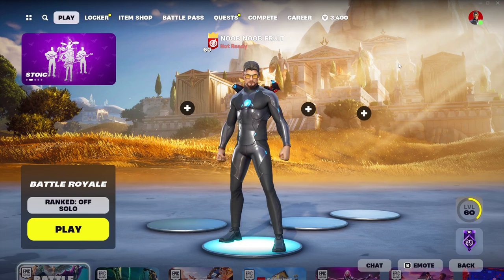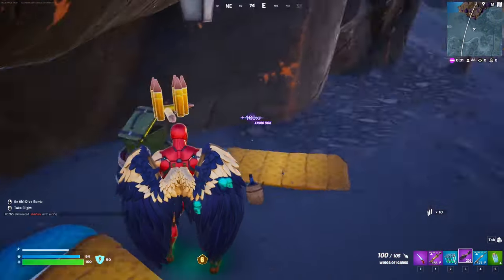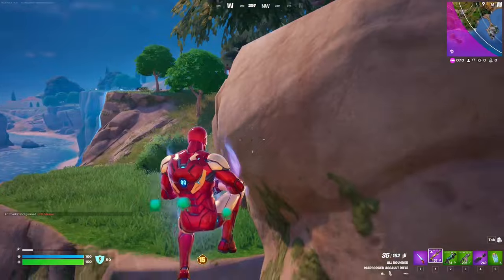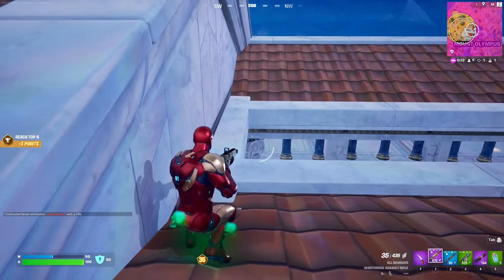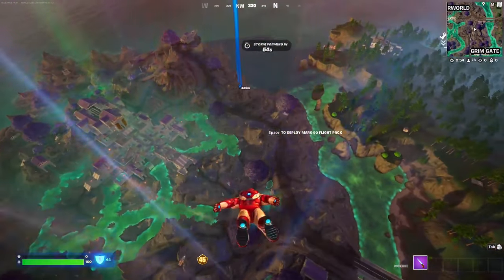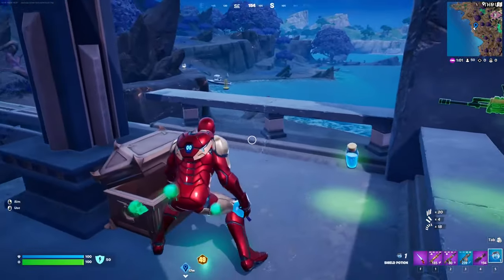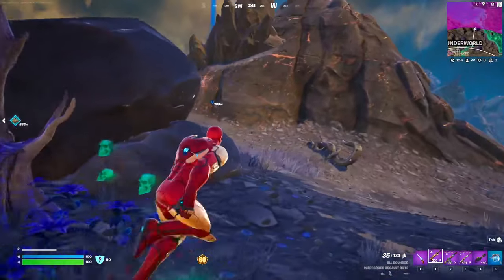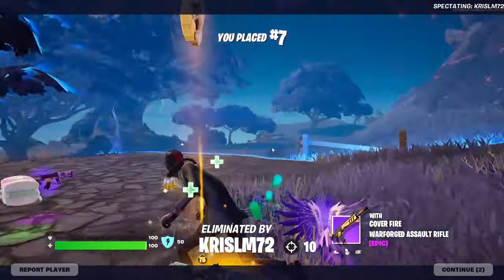How to Unlock Pantheon Ranker Glider in 2 Games !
Fortnite Chapter 5 Season 2 Ranked Cups guide.
▶ Rewards:
⭐ Bolt of Light Loading Screen | 6 Matches Played
⭐ Chain of Stars Loading Screen | 25 Points
⭐ Constellation's Wings Loading Screen | 50 Points
⭐ Pantheon Ranker Glider (Shows the rank of the cup you did, not your current highest rank) | 75 Points
▶ Mode:
⭐ (Build/Zero Build)
⭐ Solo-Duo-Squad [In this Order]
▶Dates:
⭐ April 5/6/7
⭐ April 26/27/28
⭐ May 17/18/19
⚠️ Middle East Dates are all 1 Day early ⚠️

Timestamps:
00:00 How to join Ranked Cups
01:15 Game 1
22:44 Game 2

Fortnite Chapter 5 Season 2 : Myths and Mortals.
Go up against Olympian legends and use the very powers and weapons that make them the legends they are ! Chapter 5 Season 2 - Myths & Mortals

Pandora’s Box has been opened on the Fortnite Battle Royale Island, bringing Olympus to the battlefield. Olympian legends — including Hades and the thunder god Zeus — now rule the Island in otherworldly rage. To make matters worse, they’ve brought their powers and weapons with them. Use their mythological means against them in Chapter 5 Season 2: Myths & Mortals!

Progress in the Battle Pass to unlock more Outfits:
Aphrodite, Slurpseidon, Artemis, Zeus, Hades, Medusa, Cerberus, and Korra!